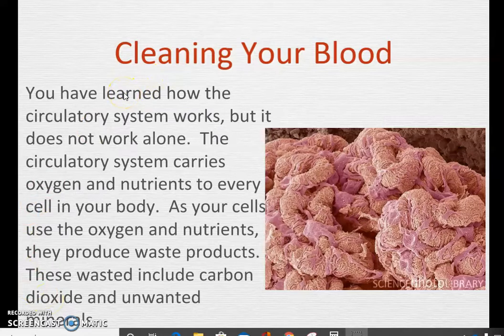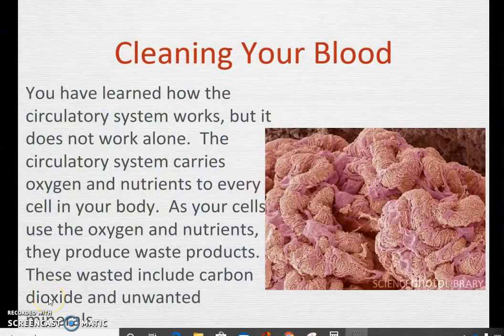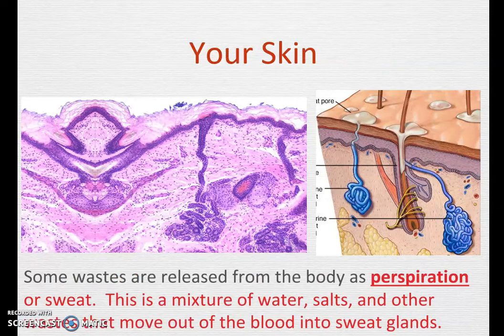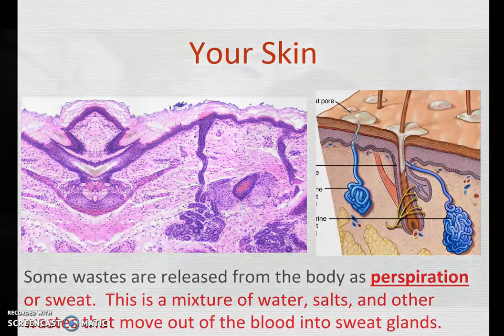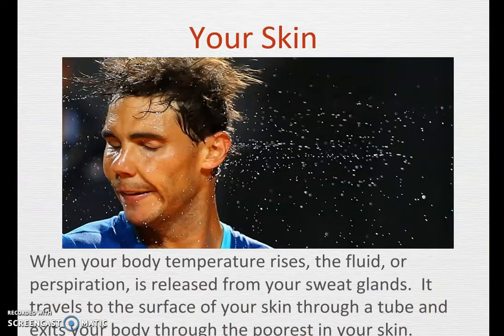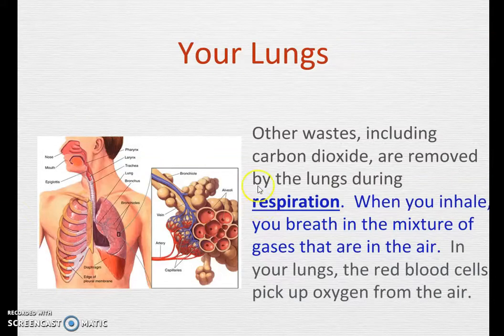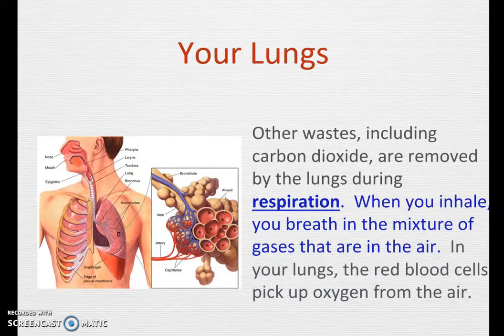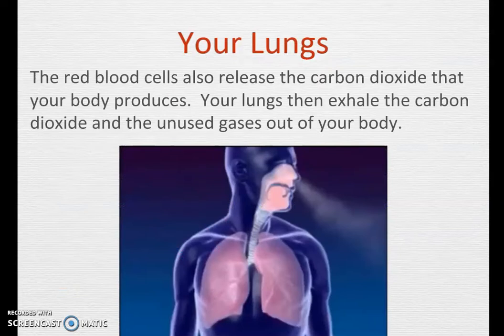Cleaning Blood Skin and Lungs